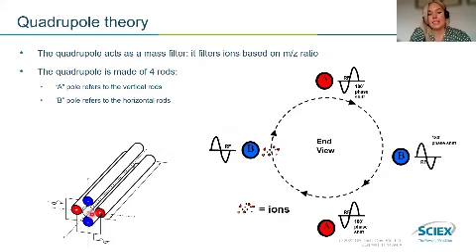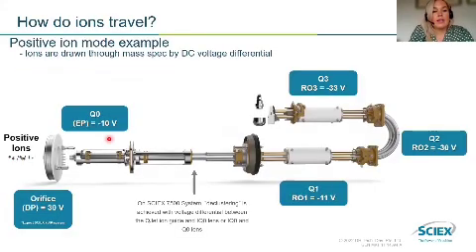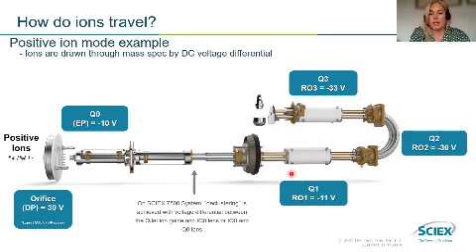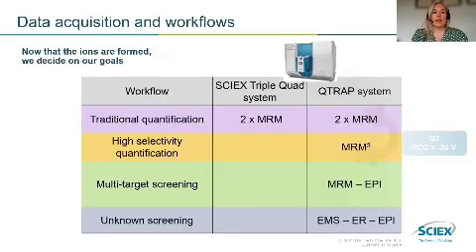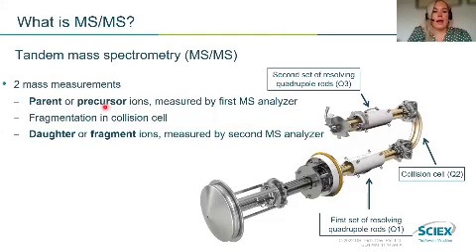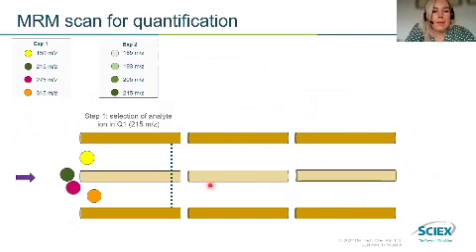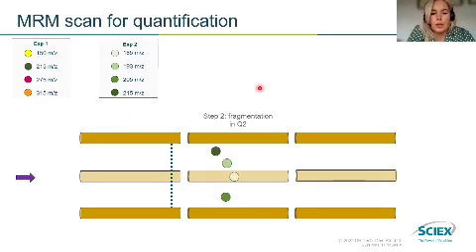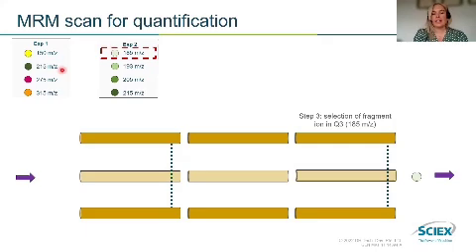LCMSMS SCIEX View Quadpoles n' ion travel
como os ions viajam pelos quadrupolos do Espectrômetro de Massas SCIEX.